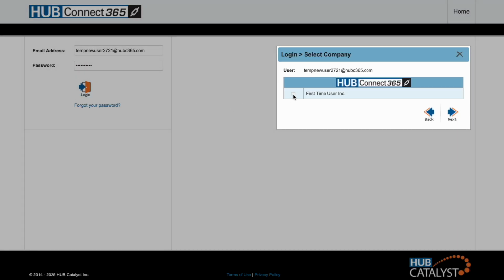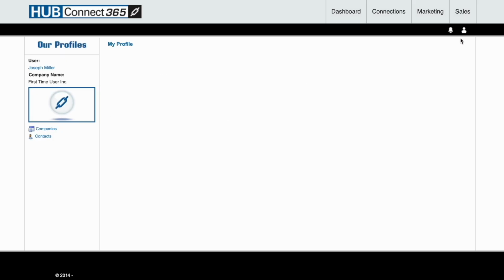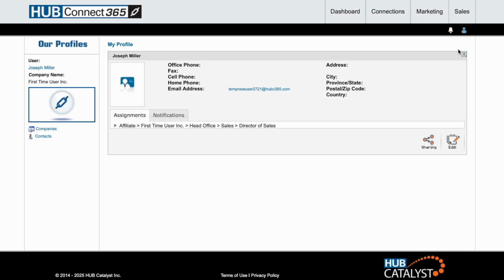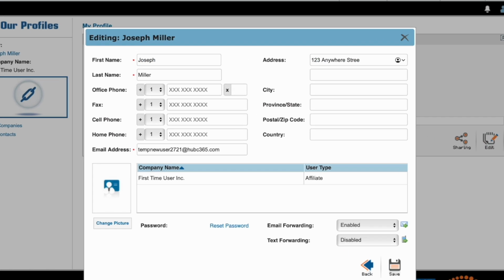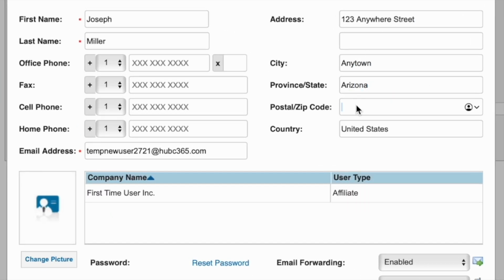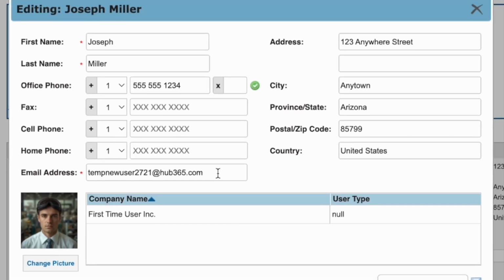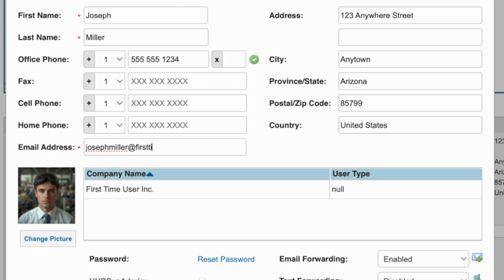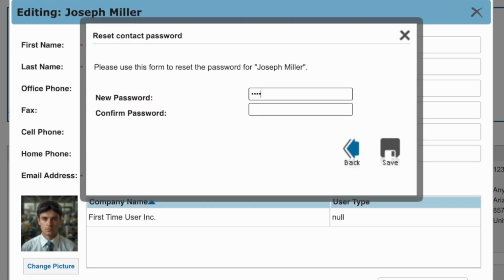Getting Started in HUB Connect 365 - Changing Login Credentials and Updating Your Profile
Learn how to log in and customize your HUB Connect 365 profile to get noticed by buyers and estimators in manufacturing, construction, fabrication, and energy.

Get started with HUB Connect 365, the supplier network that helps suppliers strengthen their presence inside The HUB Business Network. In this quick tutorial, you’ll learn how to log in for the first time, change your password, and update your profile details, ensuring your business appears exactly how you want customers to see it.

Whether you’re in sales, business development, or operations, this step-by-step guide helps you take ownership of your company’s HUB Connect 365 profile and build credibility with potential buyers.

Perfect for suppliers and SMBs looking to manage procurement/sales relationships more efficiently and connect with qualified buyers.